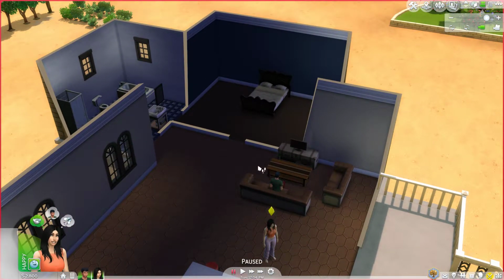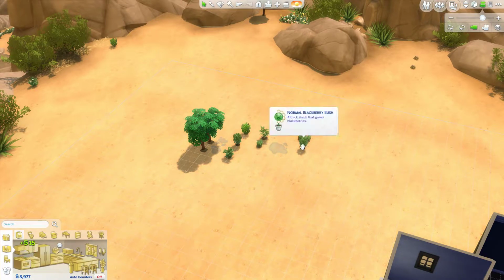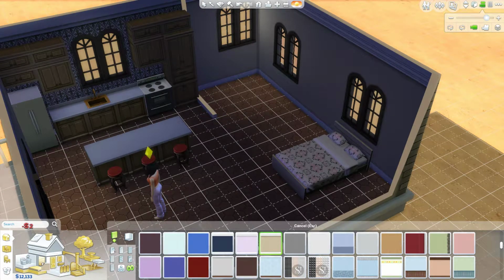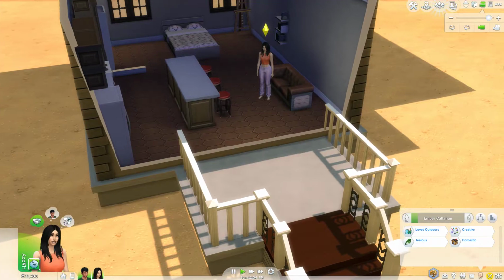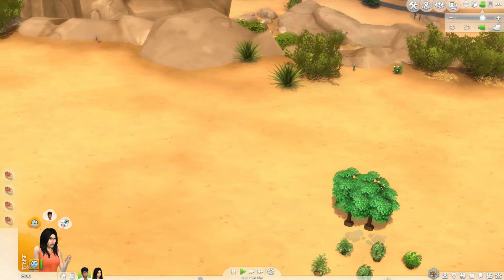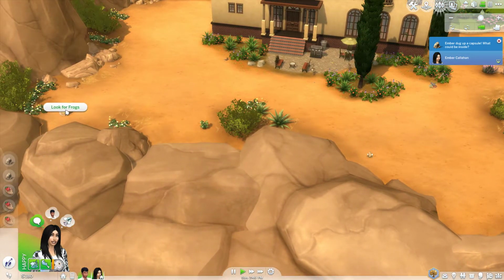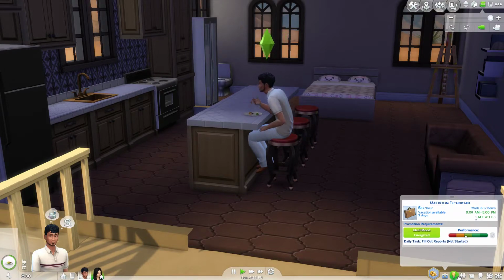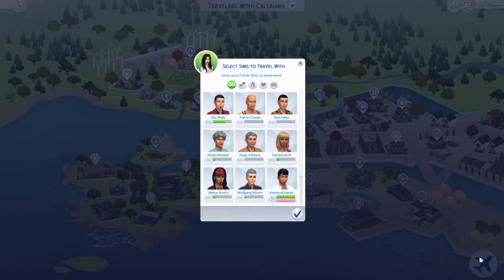The Sims 4 Legacy Challenge [Part Seven] Making It Right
Welcome to the Sims 4 Legacy Challenge!

Follow along with Ember Callahan as she returns to Oasis Springs and settles down to have a family and reclaim her families legacy.

Ember has returned to her barren, family land in hopes of one day restoring it to it's former glory and raising a family.  Follow along as she scavenges and scrapes to survive while trying to find love.